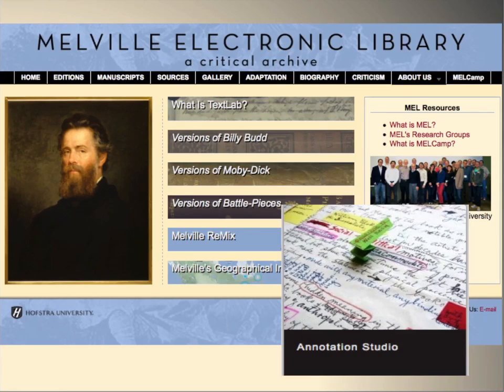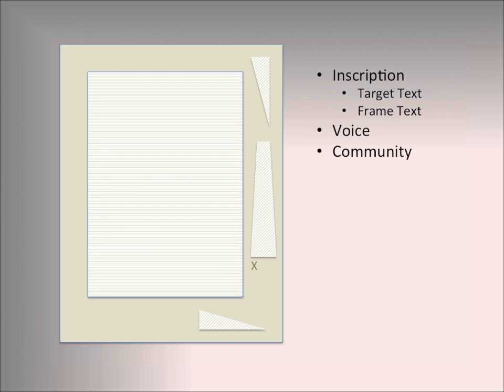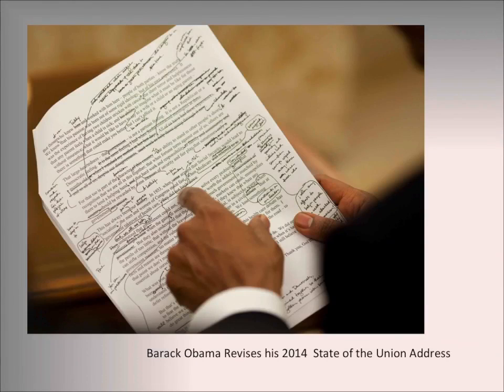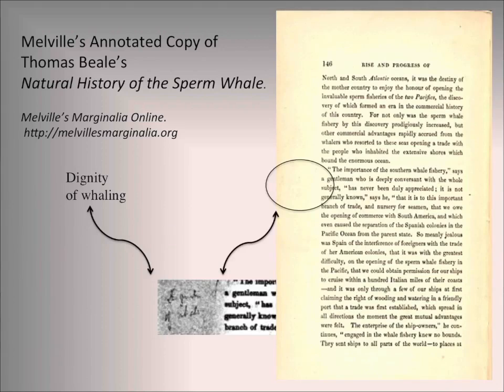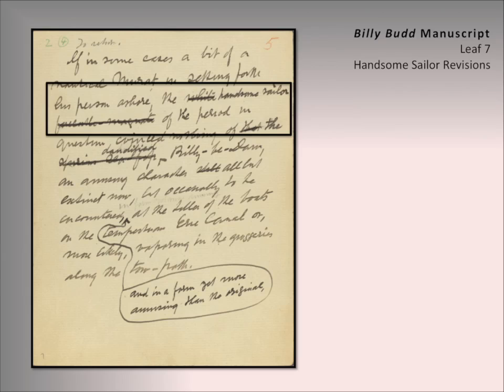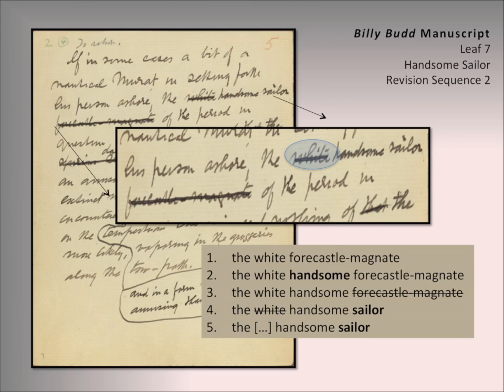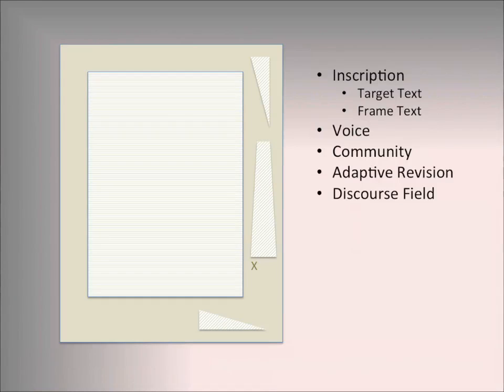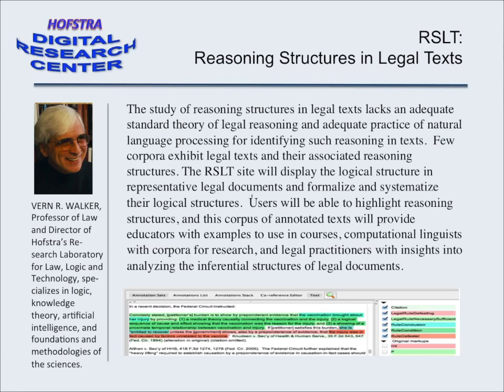Collaborative Insights through Digital Annotation: A Workshop, Keynote Address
Keynote address to our Collaborative Insights through Digital Annotation: A Workshop with John Bryant